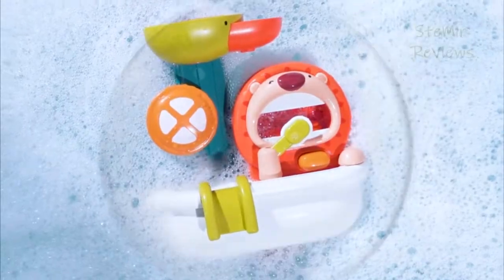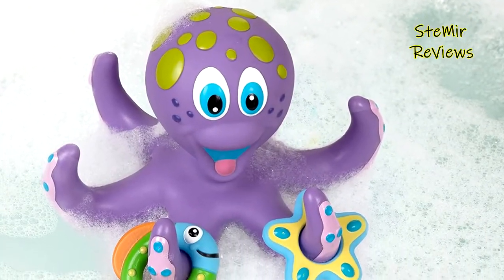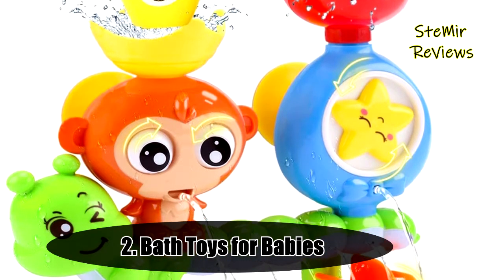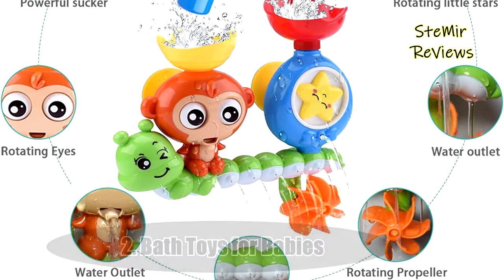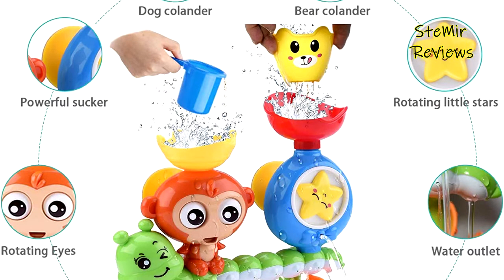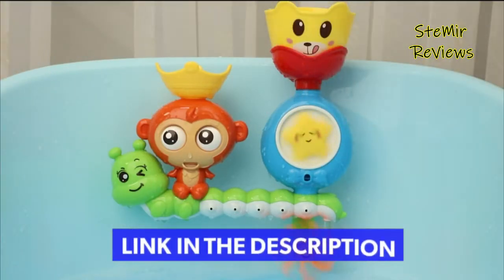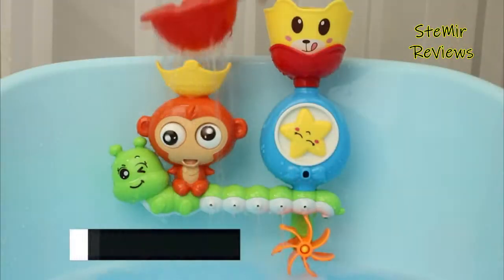TOP 5: Best Baby Bath Toy 2022 | Bubble Maker, Splash Toys, Squirt Fishes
For babies, the water offers them a multi-sensory experience where – when safely secured in a bath seat or tub – they can explore the temperature of the water, the sensation of the bubbles and the cause and effect of splashing. It’s also a great time to introduce colours and counting with toddlers and reciting their favourite nursery rhymes. In this video I recommend Best Baby Bath Toy 2022 | Bubble Maker, Splash Toys, Squirt Fishes.

TOP 5: Best Baby Bath Toy 2022 | Bubble Maker, Splash Toys, Squirt Fishes - 0:00

► Products List ◄

5. Bath Dinosaur Toys for Toddlers ,Tub 1000 Bubbles Makes Bathtub Bubble Maker Toy - 0:47

4. TI-TOO Best Baby Bath Toy 2022 - Fun Simple Physics Educational Bathtub Water Toy, Bath Time Fun Splash Toys - 1:44

3. Baby Bath Toy, Interactive Light Up & Musical Bathtub Toys for Toddlers - 2:40

2. Bath Toys for Toddlers 1-3 Age 1 2 3 4 Year Old Boys Girls Toddler Bath Tub Toys - 3:31

1. Dwi Dowellin Bath Toys Fishing Games with Fish Net Squirt Fishes Crab Pool Bath Time - 4:32